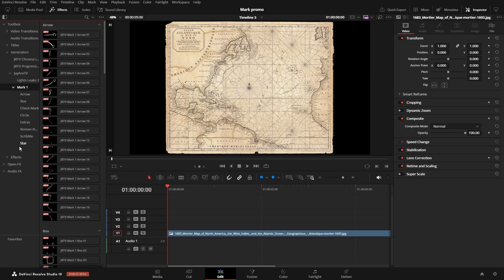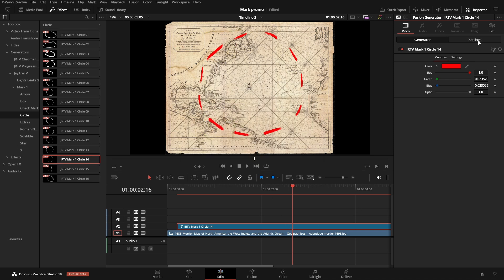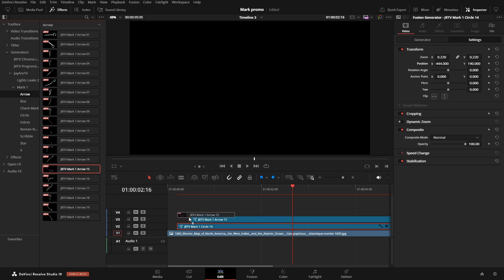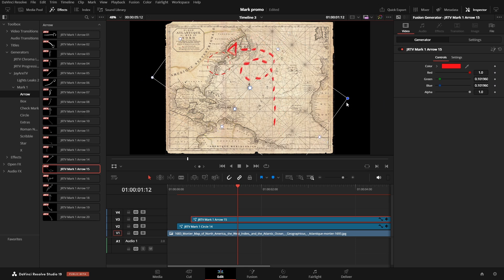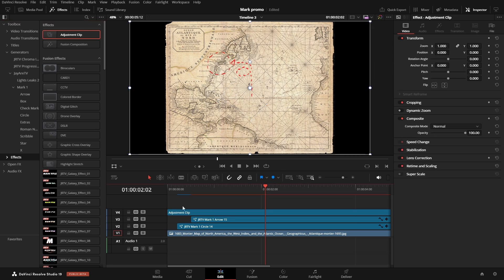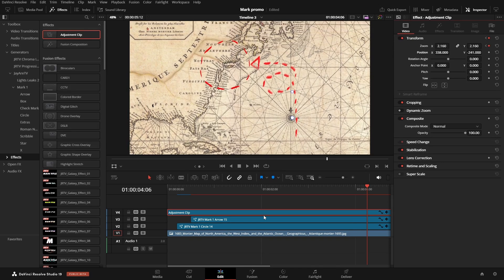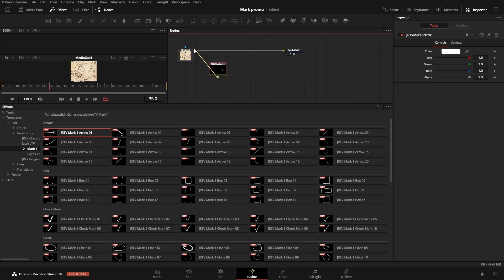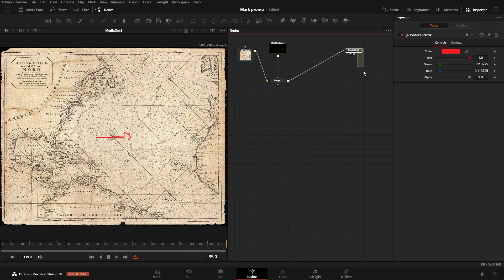100+ DaVinci Resolve Mark Elements 1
Pack of 105 Elements DaVinci Resolve.